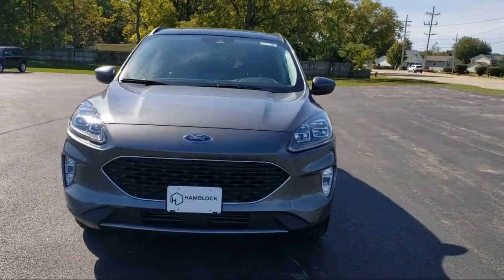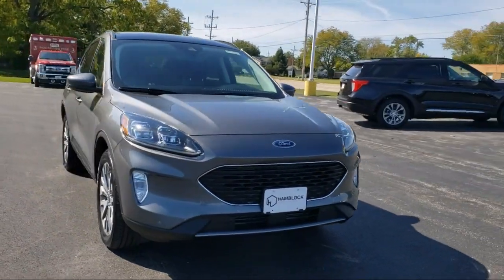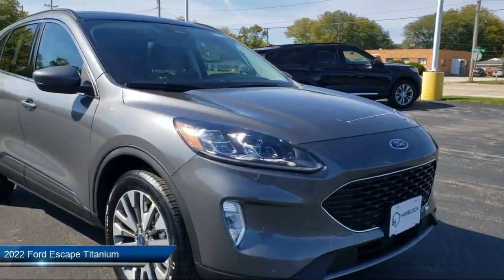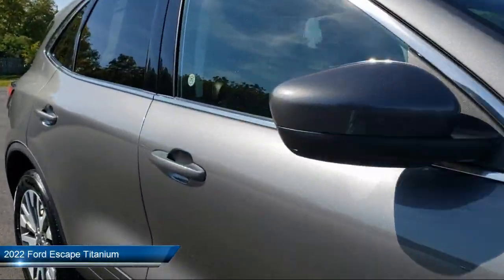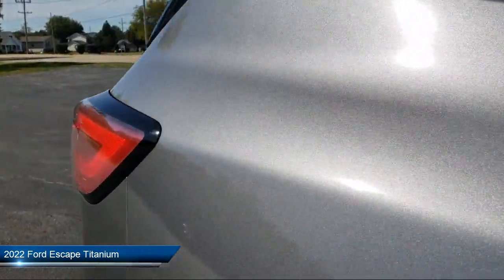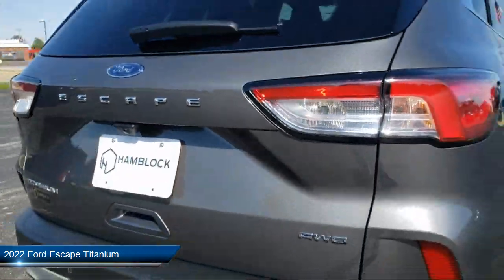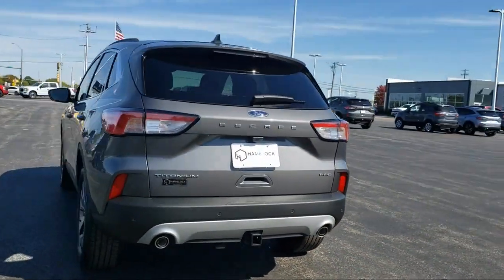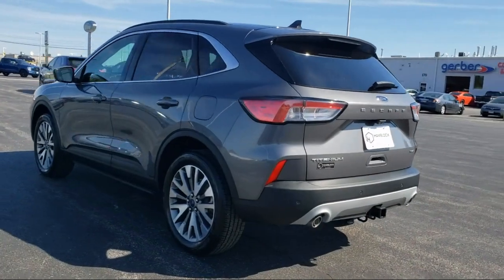2022 Ford Escape Titanium Belvidere Rockford Elgin Dekalb Harvard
2022 Ford Escape Titanium Stock Number: TS22470 Vin:1FMCU9J99NUB66631.